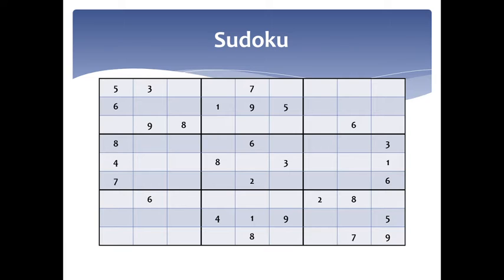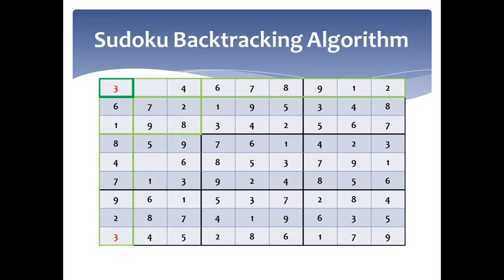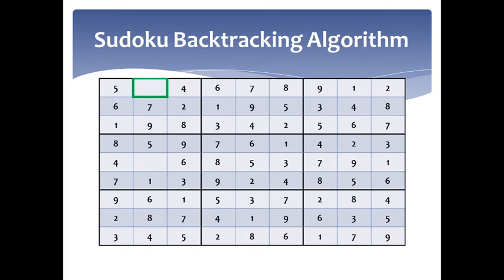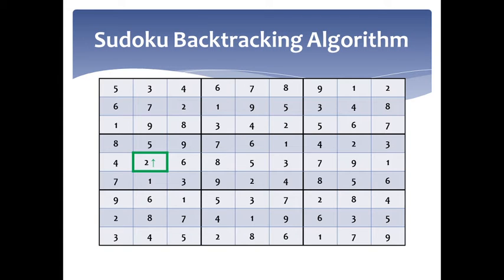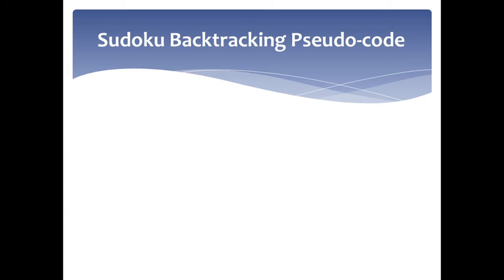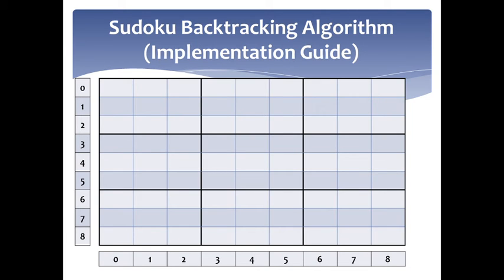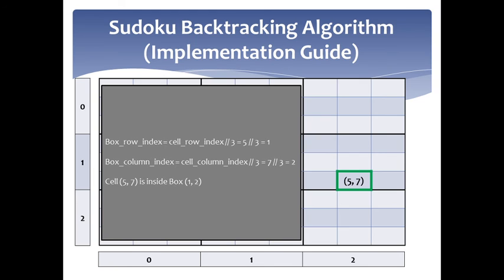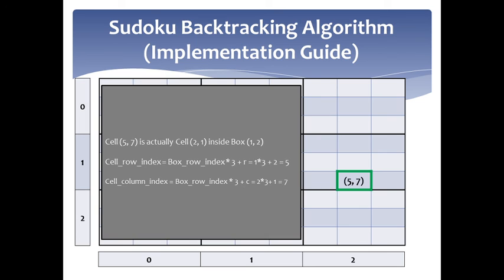Sudoku Solver with Backtracking Algorithm in Python | Part 1: Discussion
A sudoku solver using backtracking algorithm implemented in Python

Time Stamps:
00:00:00 - Introduction
00:00:26 - About the Puzzle
00:00:59 - Using Backtracking Algorithm on the Puzzle
00:08:55 - Python Implementation Tips